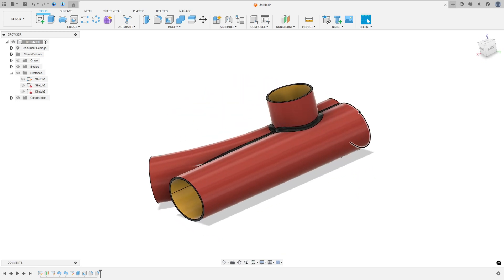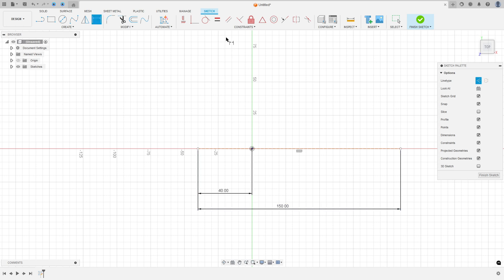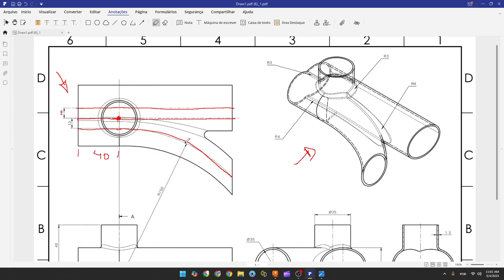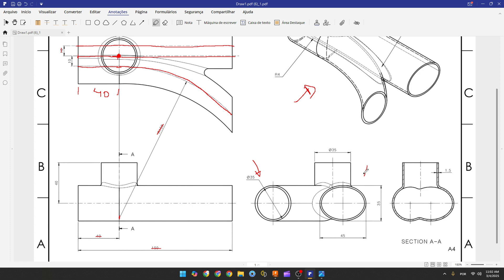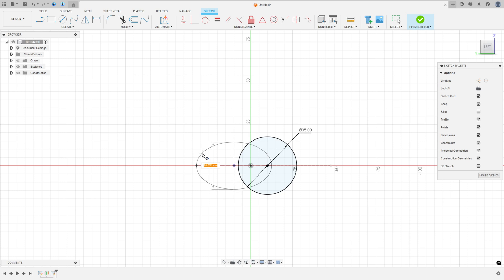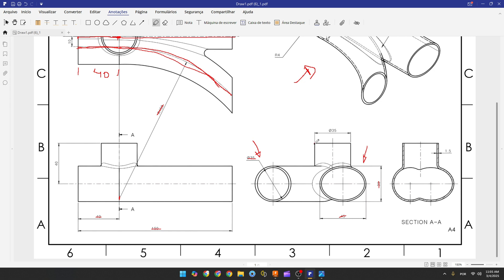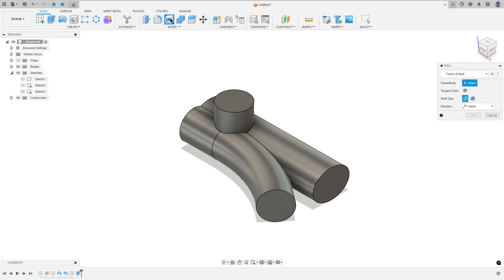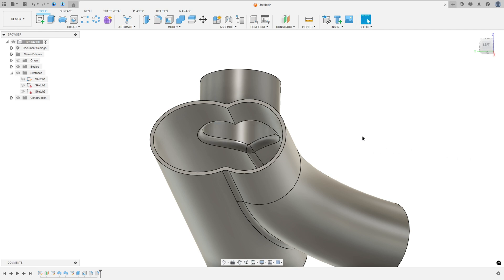Autodesk Fusion Tutorial - Sweep and Shell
In this tutorial we'll use the features:
Extrude: Extends a 2D sketch into a 3D shape by adding or removing material.
Revolve: Rotates a 2D sketch around an axis to create a 3D shape.
Fillet: Rounds off edges or corners of a model.
Chamfer: Creates a beveled edge between two faces or edges.
Hole: Creates a circular hole with options for counterbore, countersink, and threaded features